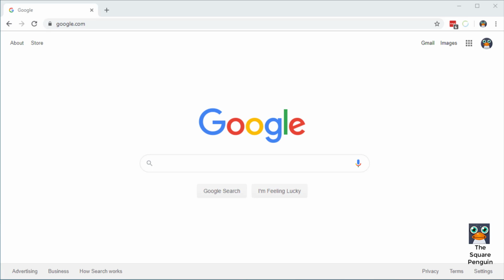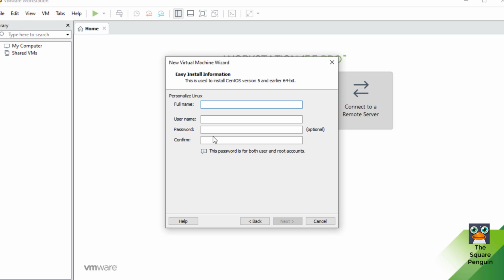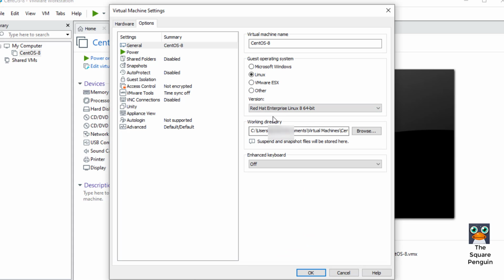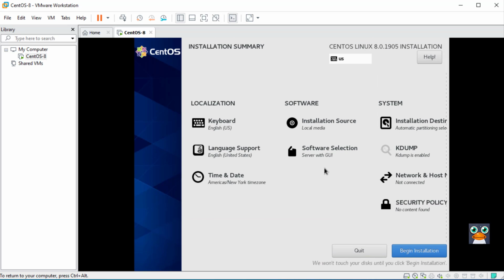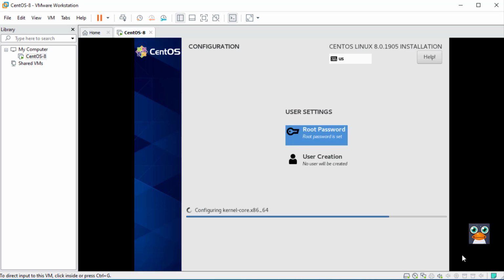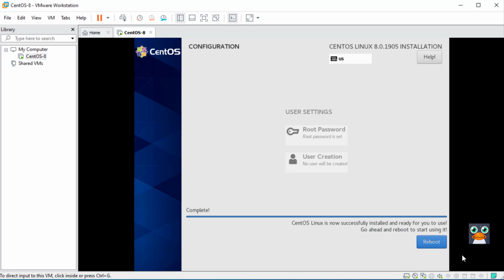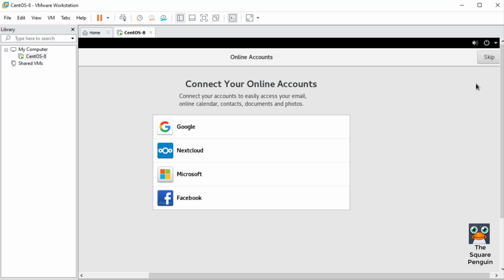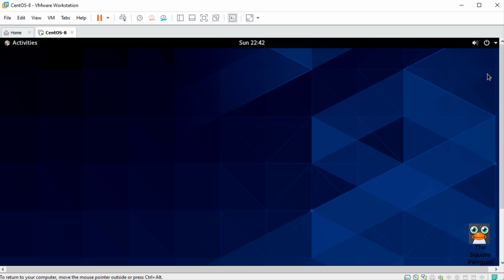E1 - CentOS 8 - Graphical Installation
CentOS 8 - Graphical Installation